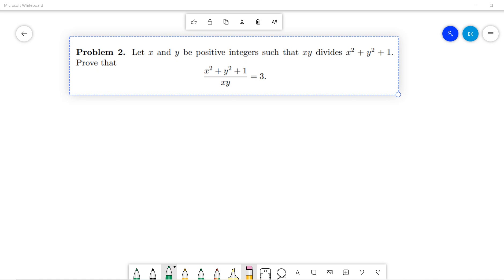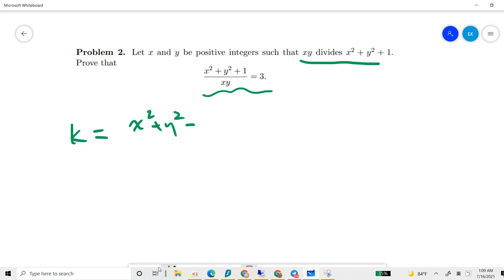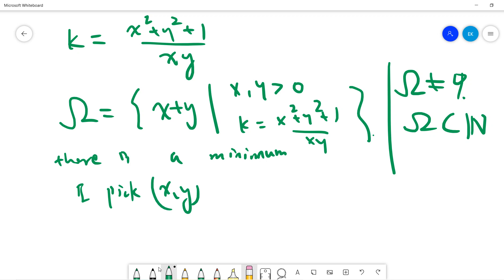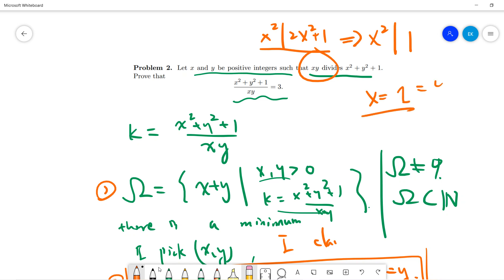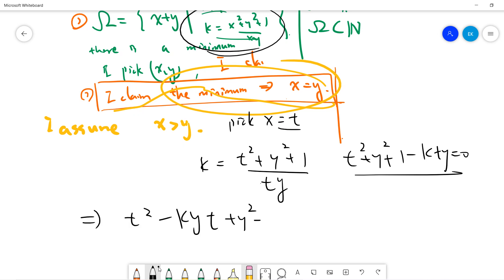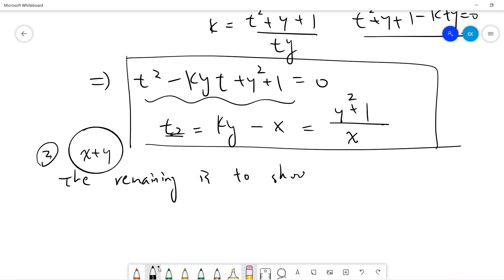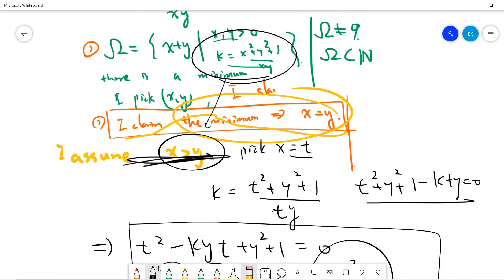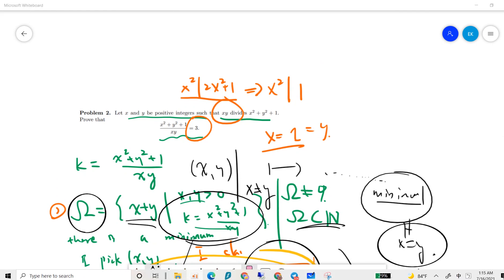Prove Method of infinite Descent (Vieta's jumping) : (x^2+y^2+1)/xy=3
more video lists:
機率

Real analysis

0xab3acdec0919be9d429baf2190de2e2a4a384c7e